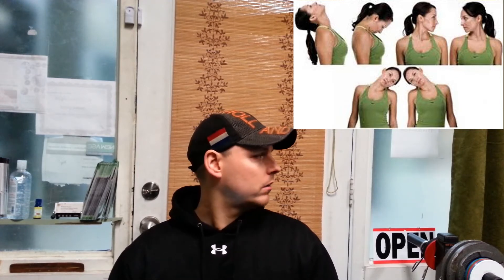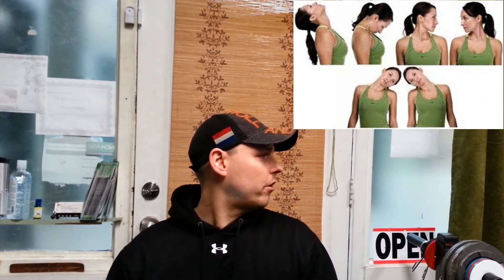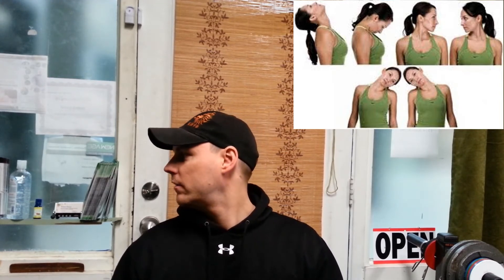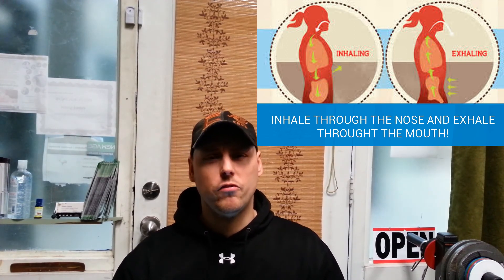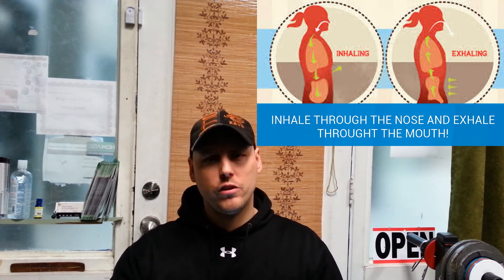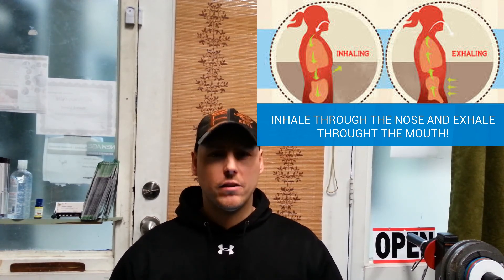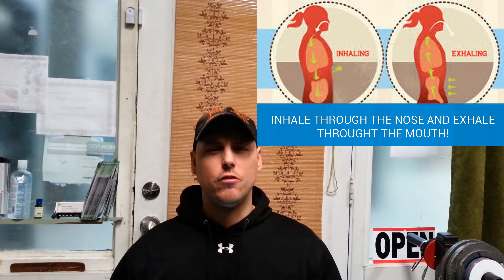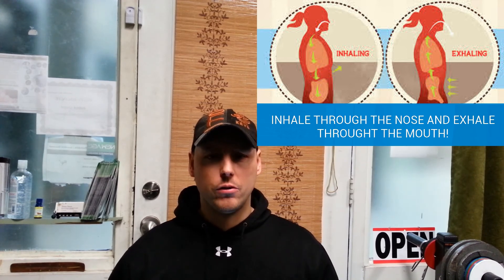How to Treat Lower Back & Shoulder Pain Through Relaxation Breathing (BEFORE & AFTER YOUR REHAB!)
How to Treat Lower Back & Shoulder Pain Through Relaxation Breathing (BEFORE & AFTER YOUR REHAB!). In this video, I will show you an effective technique to relax your injury before doing your rehabilitation. In short , When rehabing remember this rule :

RELAX - REHAB - RELAX... that's it!